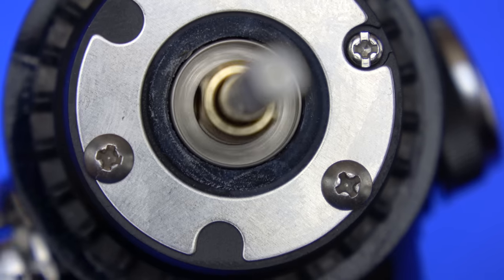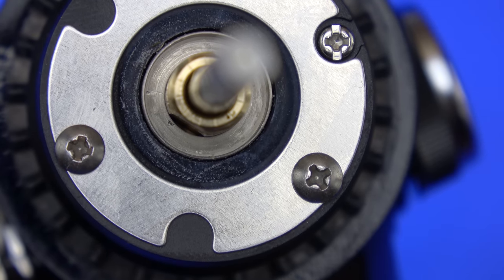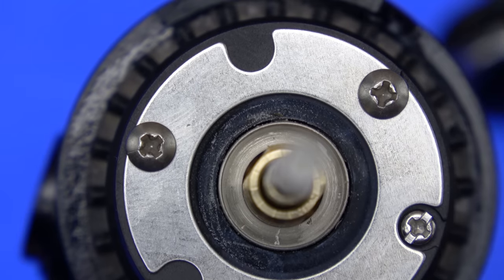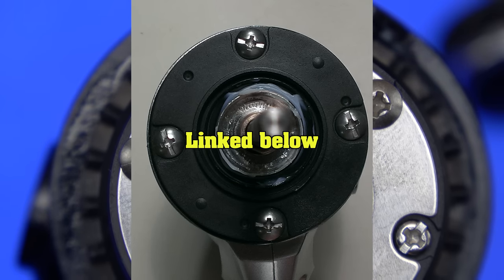Shimano's Nasci headscratcher: Why did they do it this way here and so differently elsewhwhere?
Yeah I get it's a $100 reel.(a spectacular one at that) and sealing isn't on the top of the feature list for most freshwater anglers.  But why did they opt to seal it this way (same can be found up to the Stradic FK that I'm aware of) and implement so many other seals throughout.
Link to my Saragosa SW review back in 2013